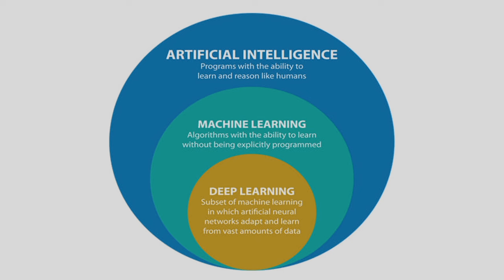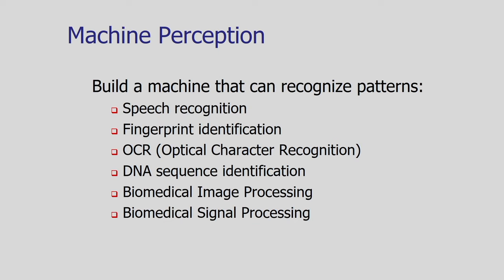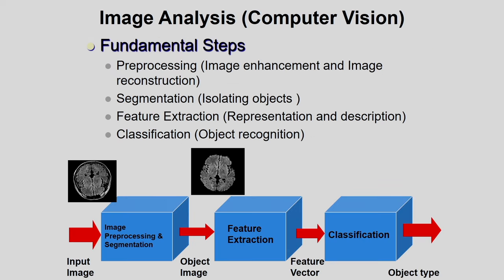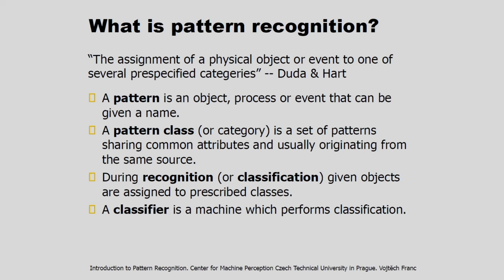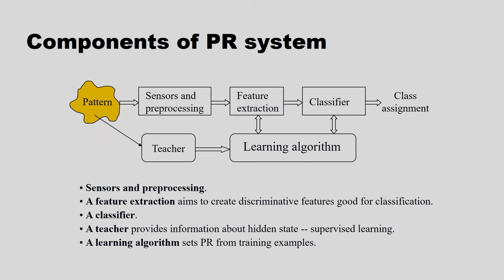Lec 1: Introduction to Machine Learning